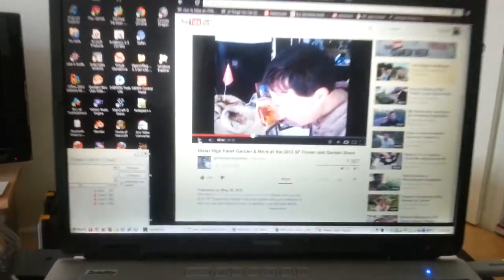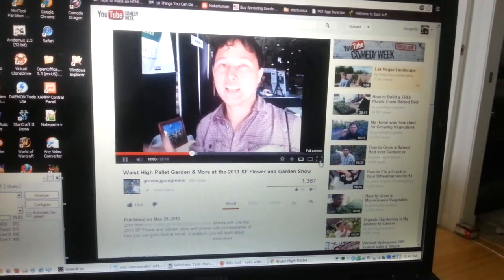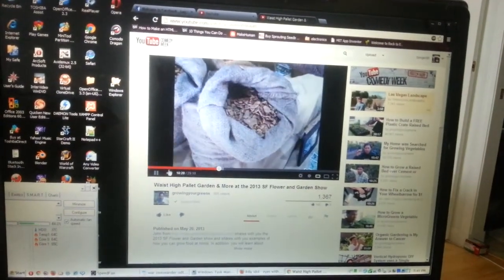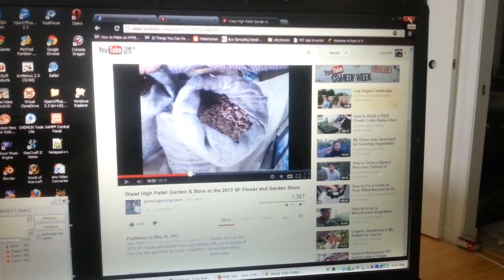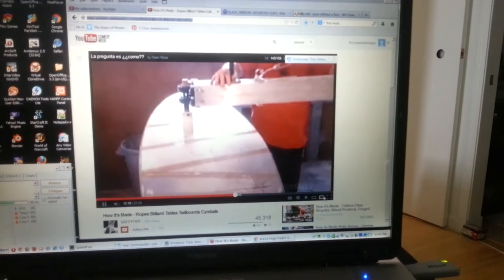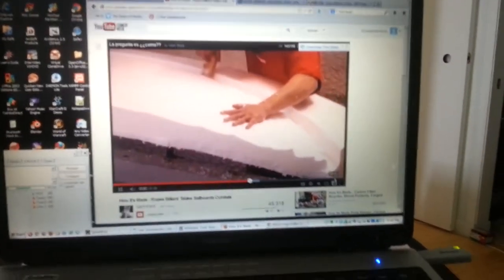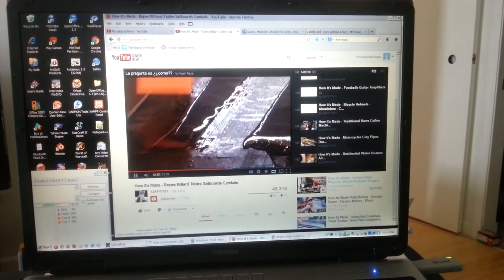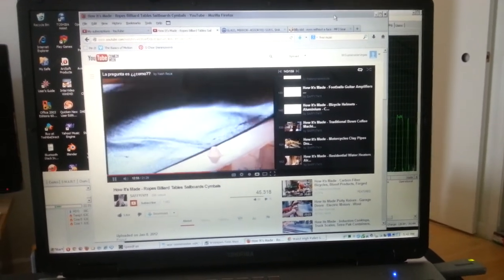What's wrong with the Chrome browser? It will not go full screen.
The Chrome browser will not go to full screen.